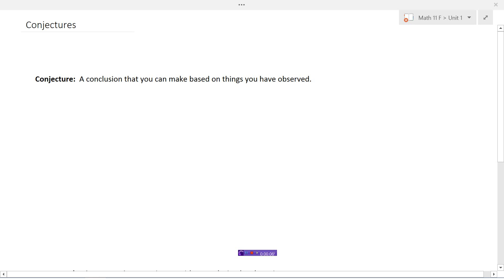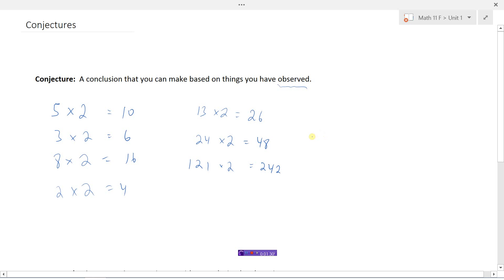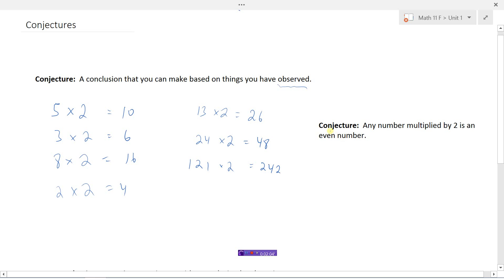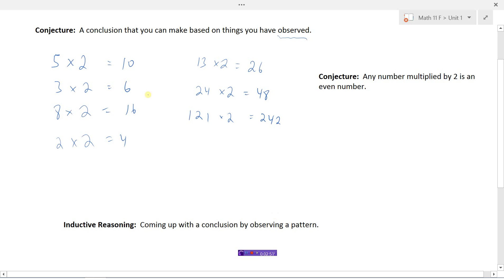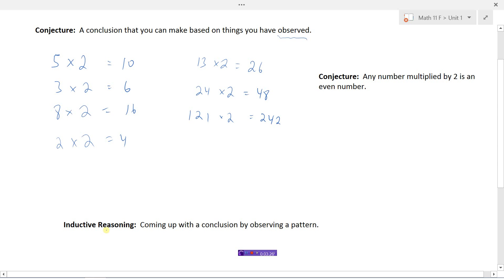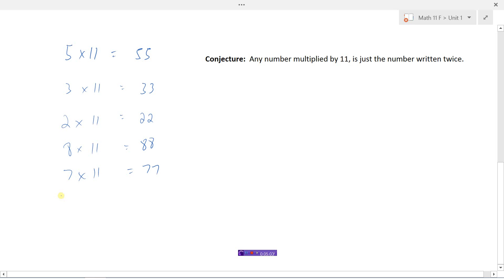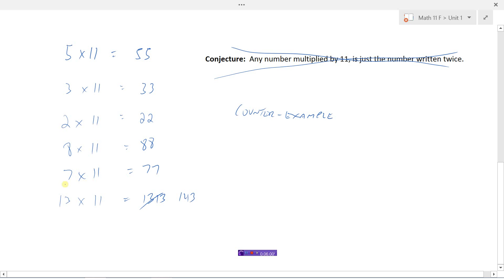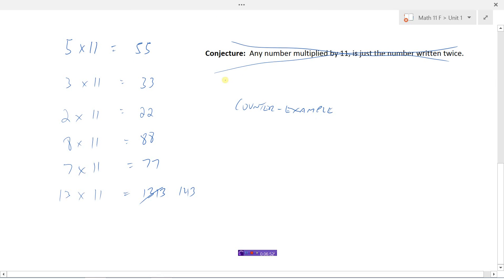Conjectures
Definition  0:00
Inductive reasoning:  2:40
Counter-examples  3:58